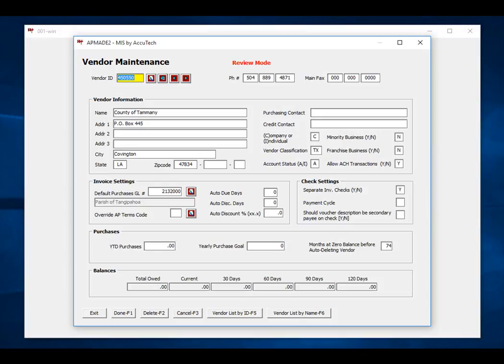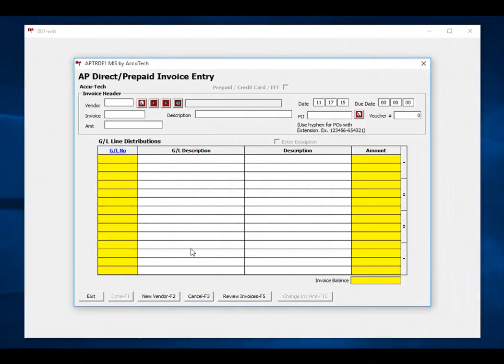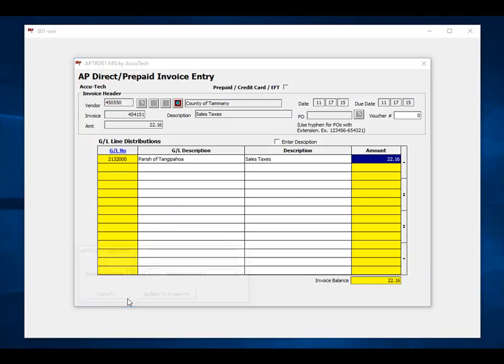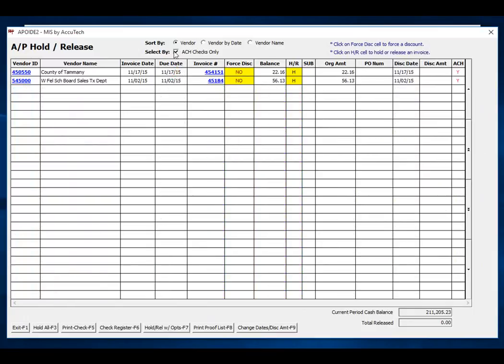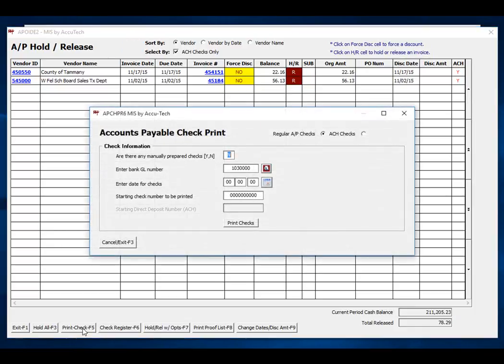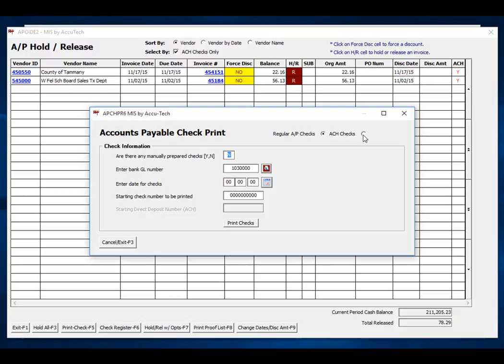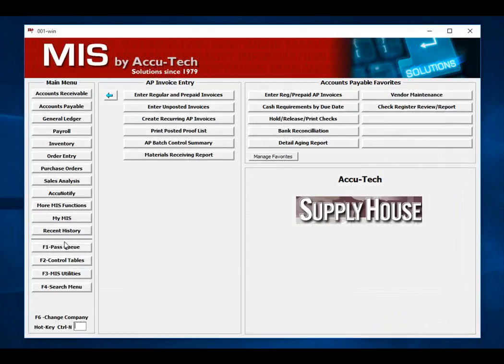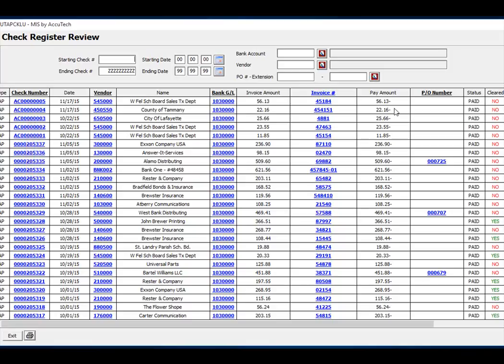Accounts Payable ACH Transaction Payment Type – MIS Accu-Tech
Check out this quick tutorial on using ACH Payment types.